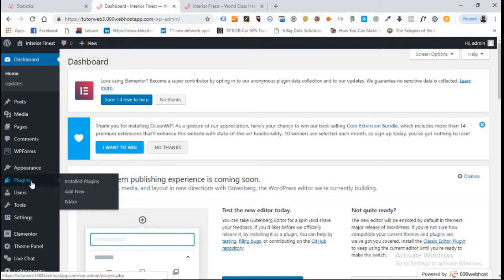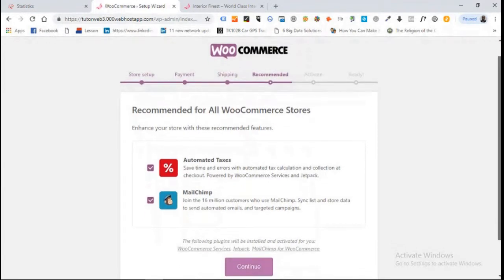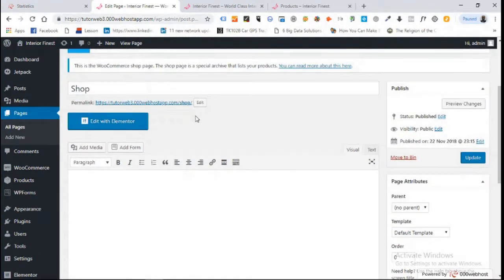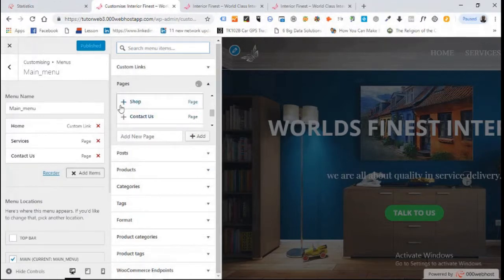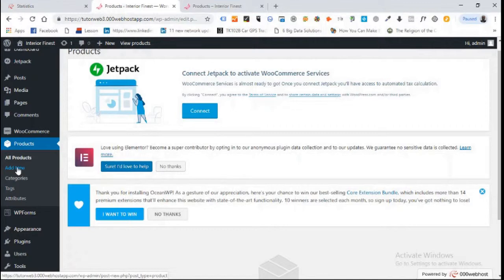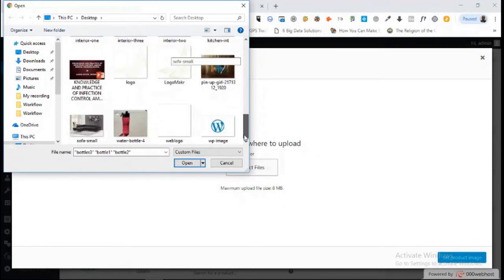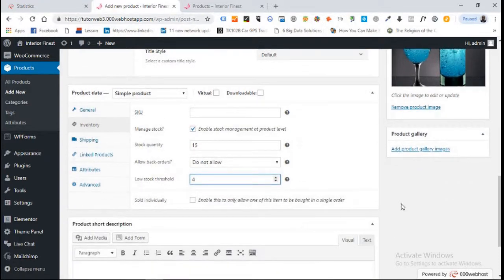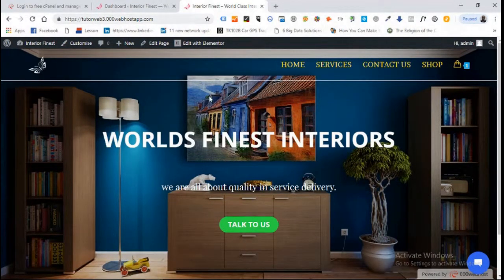Add an Ecommerce shop to already existing Wordpress website 2021!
In this video I showed how to add an ecommerce shop to an existing wordpress website.

This WordPress ecommerce video is a DIY.